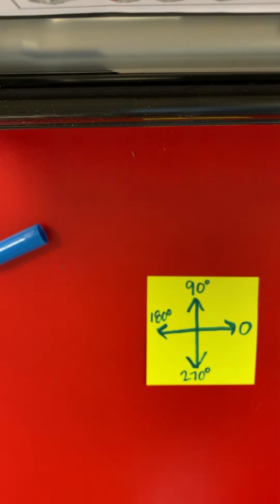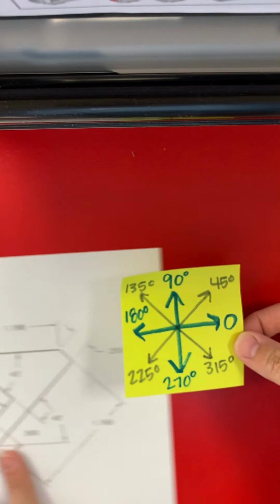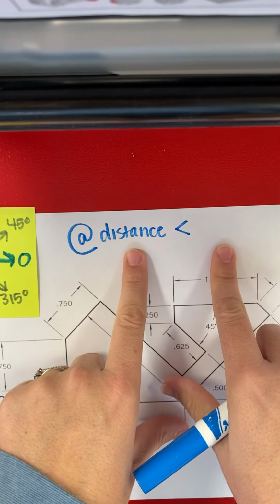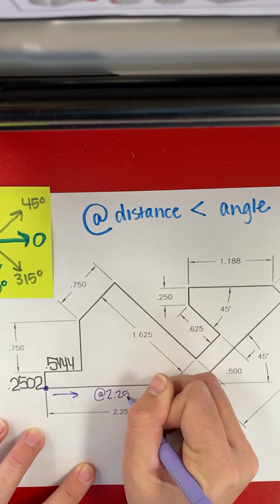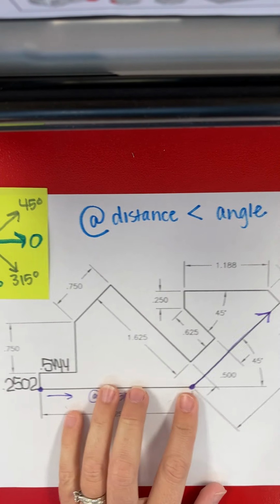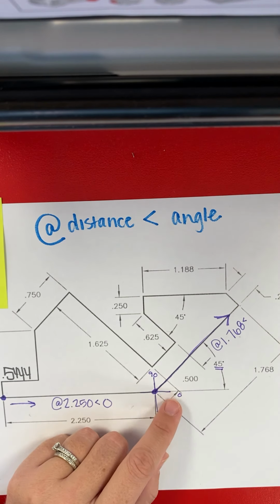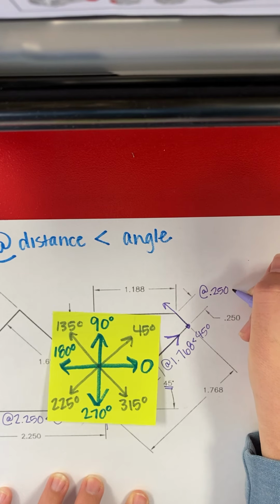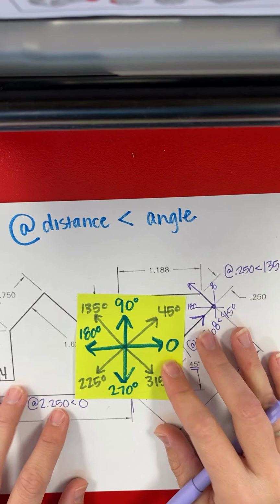Polar Coords 3-14 How to Start